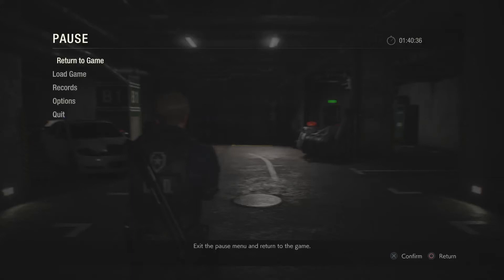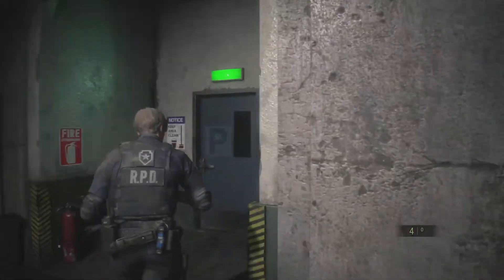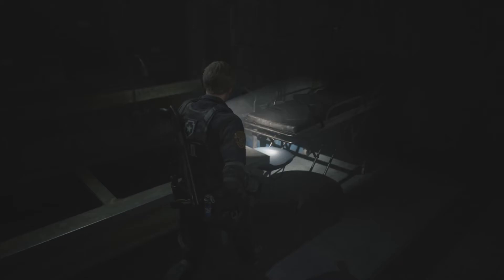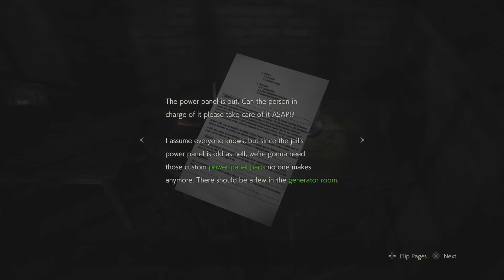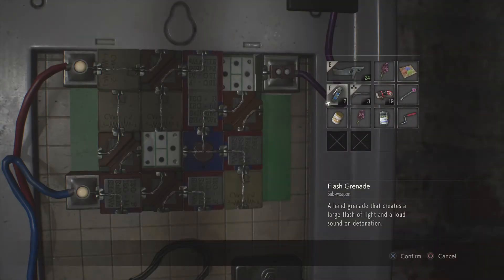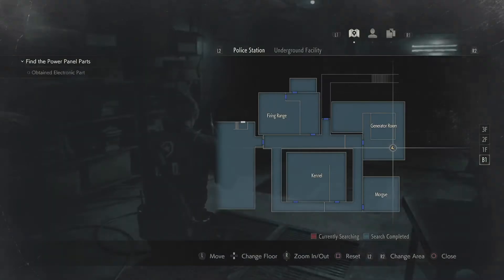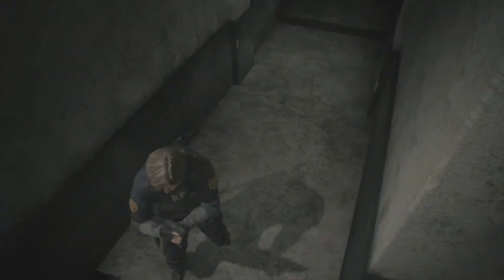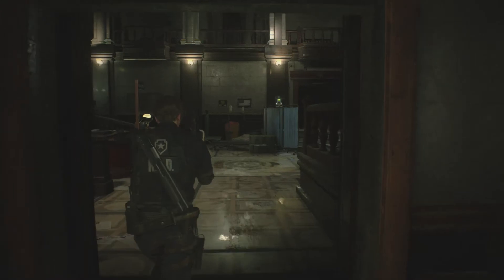Gruesome Death Resident Evil 2 Remake part 4Gameplay walkthrough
Hey guys welcome to my playthrough of Resident evil Remake part 4 gruesome Death walkthrough